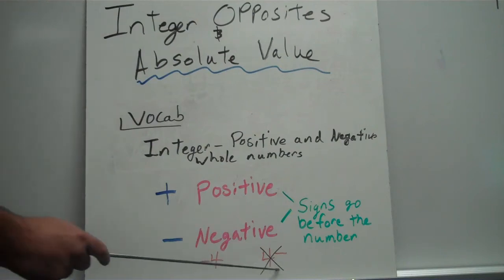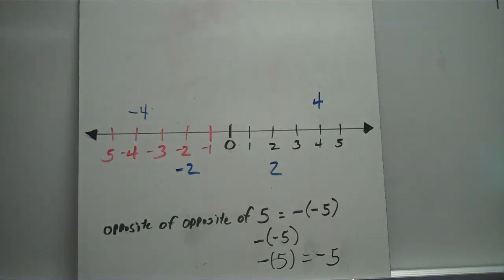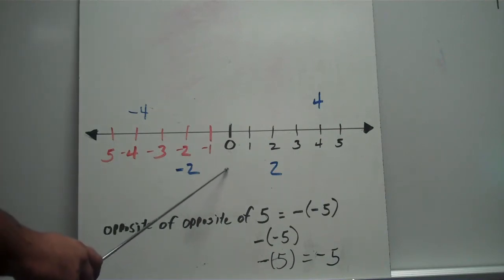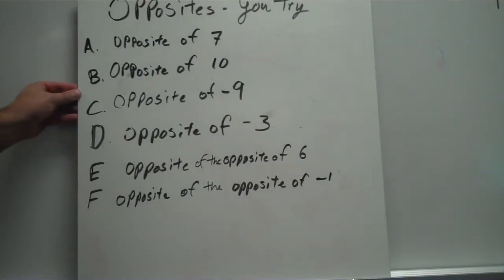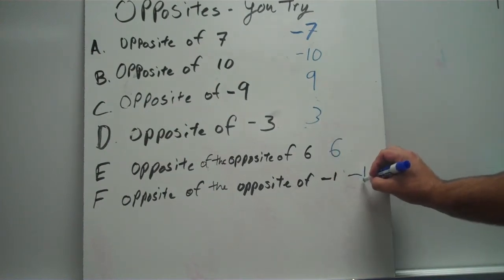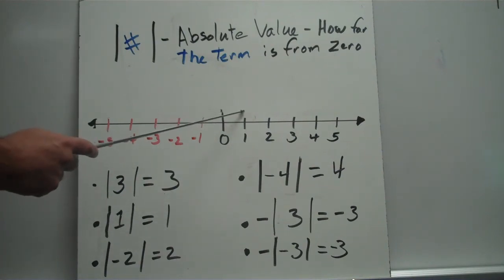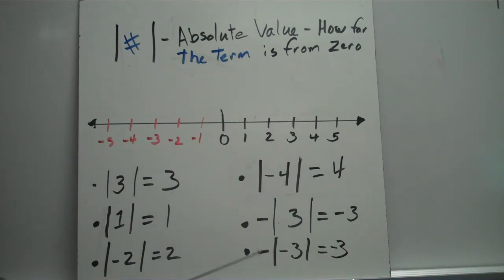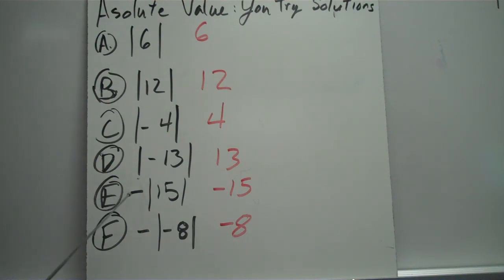Mr. K's Integer Opposites and Absolute Value HRMSMath6